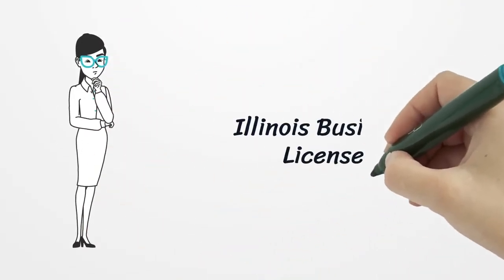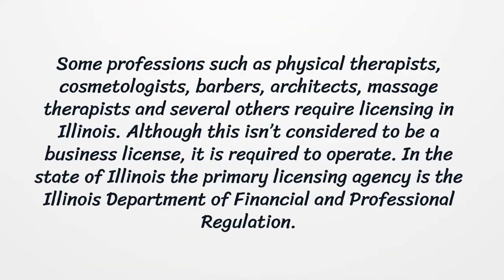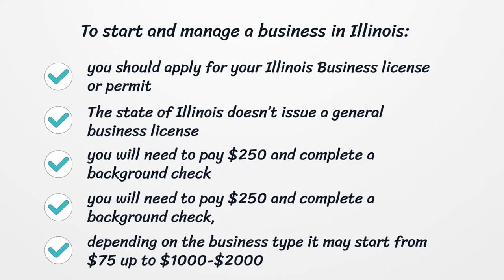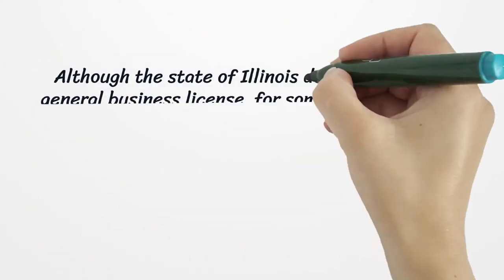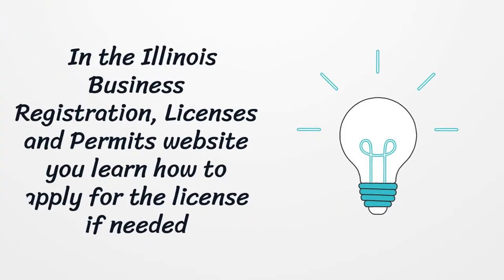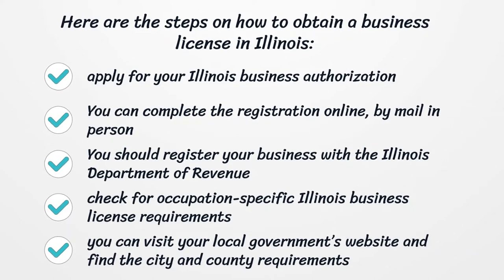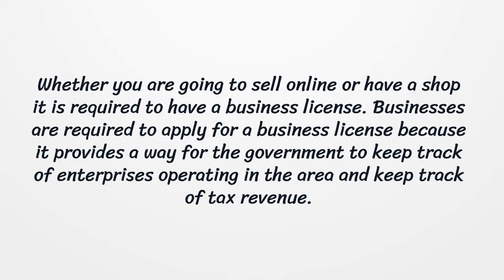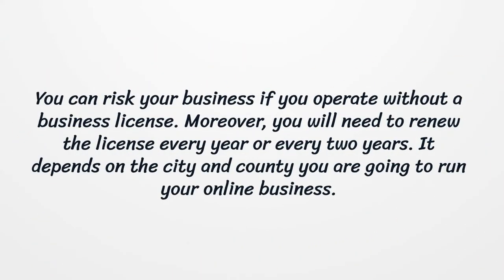Illinois Business License - What You need to get started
On our page, you’ll get the latest detailed information on getting an Illinois Business License.  Here you can find how to apply for your license